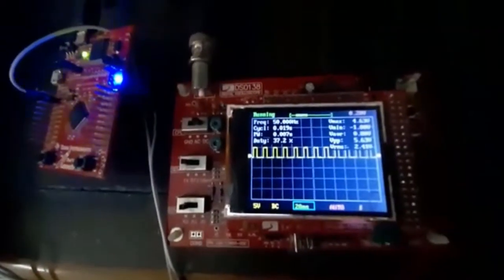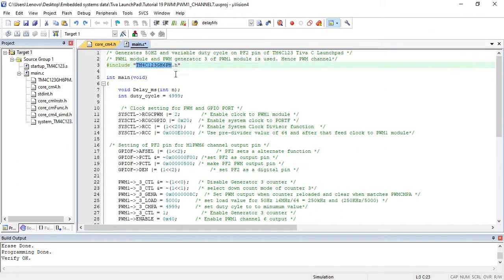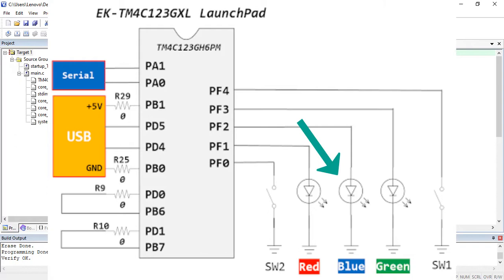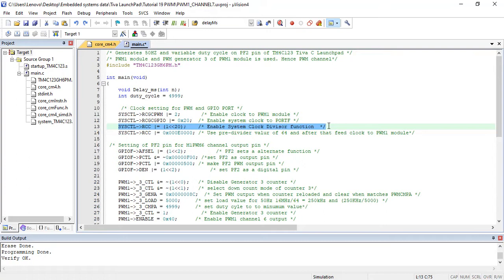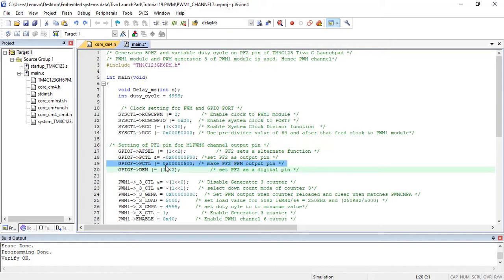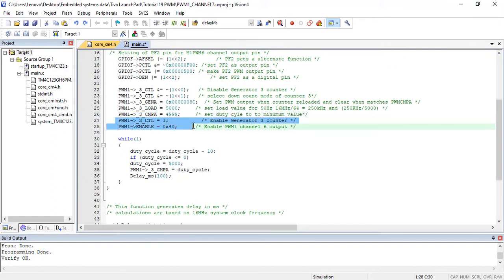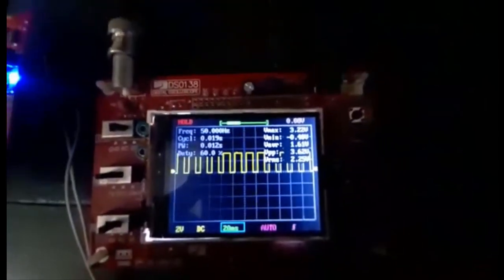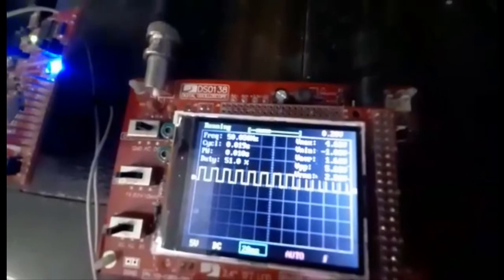PWM TM4C123 Tiva Launchpad - Genrate variable Duty Cycle PWM Output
PWM TM4C123 – Generate PWM Signals with Tiva C Launchpad
This tutorial shows how to generate PWM using Pulse width modulation module of TM4C123 microcontroller. For demonstration purposes, we will use TM4C123 Tiva Launchpad which comes with TM4C123GH6PM microcontroller.

TM4C123 microcontroller has two PWM blocks such as PWM0 and PWM1. Further, each PWM block contains four PWM generators and control blocks. Additionally, each PWM generator provides two PWM outputs such as pwmA and pwmB. But these two PWM signals shares the frequency or counter blocks. Hence, two PWM outputs from the same generator will have same frequency, but can have different duty cycle.

TM4C123 microcontroller supports total of 16 PWM outputs.